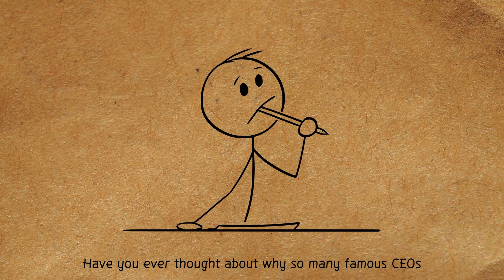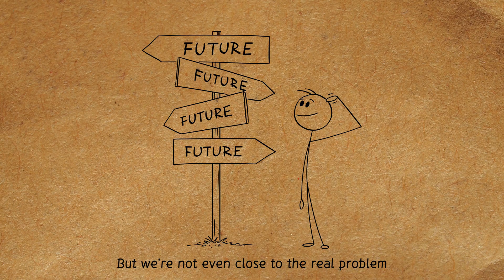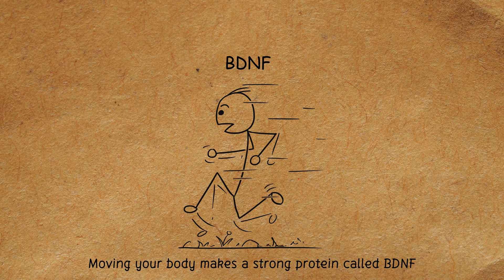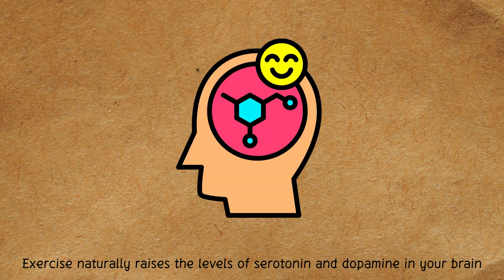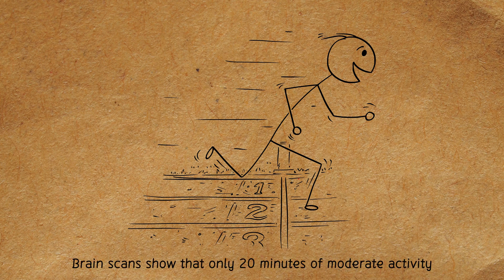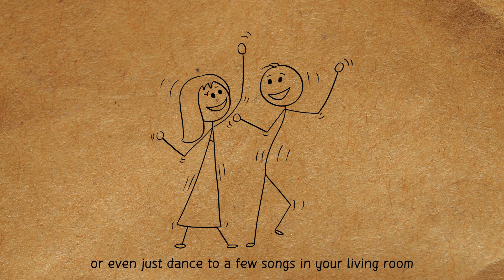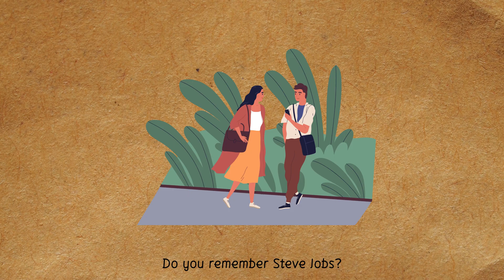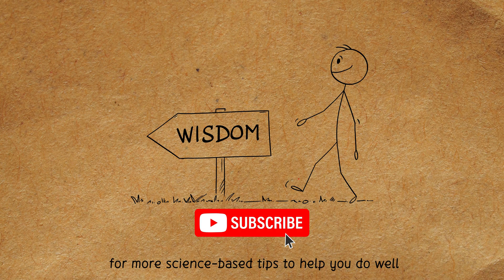Exercise is the Best Investment for Your Brain | The Harvard-Backed Science of a Supercharged Mind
Feeling foggy, stressed, or unfocused? 🧠 You might be trying to solve a hardware problem with more software. We download productivity apps and buy time management courses, but the secret to a high-performance brain isn't in your phone—it's in your running shoes.

This video dives into the groundbreaking Harvard research that proves exercise is the single most powerful thing you can do to upgrade your brain. We reveal how movement acts as "Miracle-Gro" for your brain cells, functions as a natural antidepressant, and instantly sharpens your focus. Stop trying to "hack" your way to productivity and learn how to build a better brain from the ground up.

Recommended Reading to Master Your Mind & Body:
📚 Spark: The Revolutionary New Science of Exercise and the Brain by John J. Ratey, MD: This is the book that inspired the video! A deep dive into the science of how exercise physically remolds your brain for peak performance.
📚Atomic Habits by James Clear: Master the art of tiny changes, remarkable results. This book will show you how small habits can lead to monumental shifts in your financial life and beyond.

(0:00) The Productivity Secret of Top Performers
(0:38) The REAL Reason You're Unfocused (Hardware vs. Software)
(1:40) How Exercise Acts as "Miracle-Gro" for Your Brain
(2:30) The Natural Antidepressant Hiding in Your Gym
(3:14) The Ultimate Focus Switch for Your Brain's "CEO"
(3:57) 3 Actionable Brain-Boosting Workouts to Start NOW